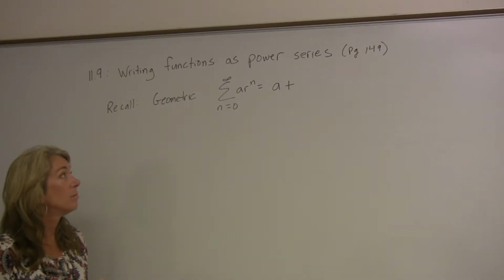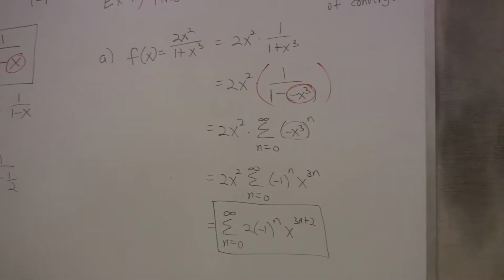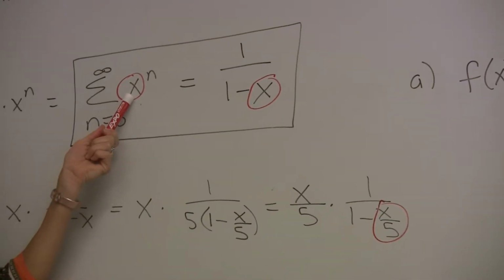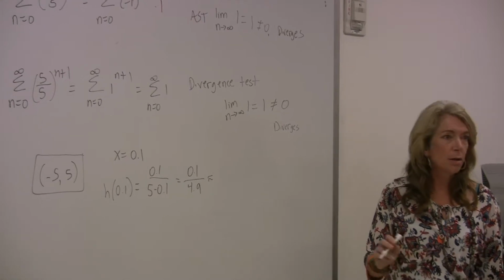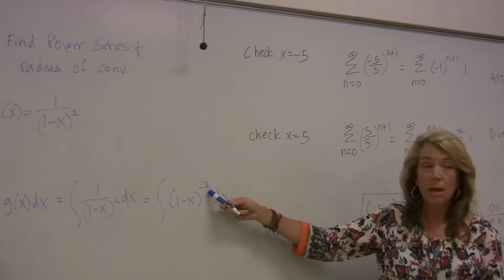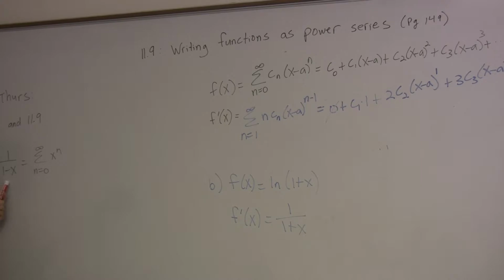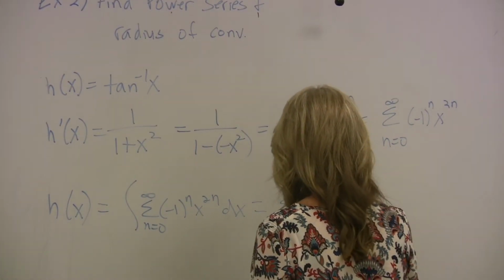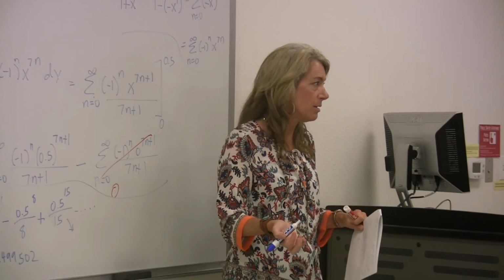Calculus II Functions as Power Series 11 9